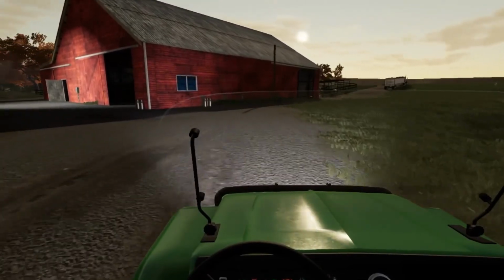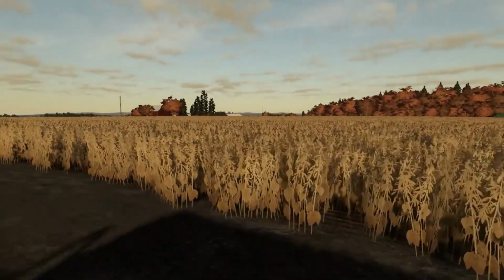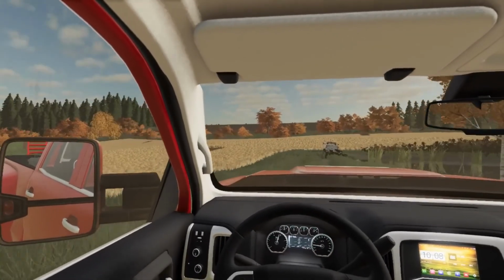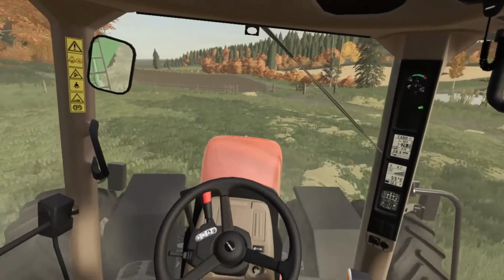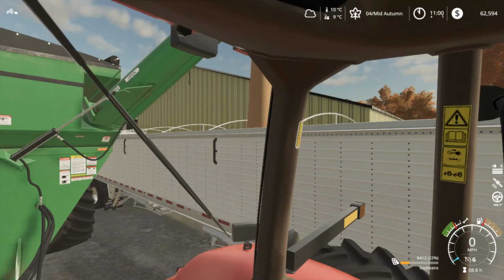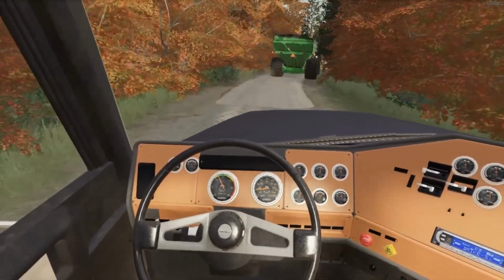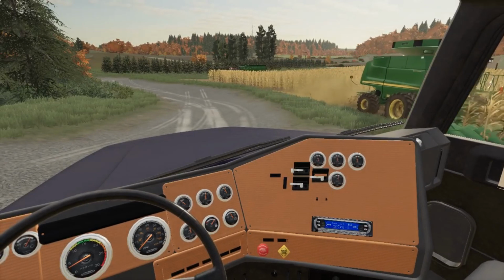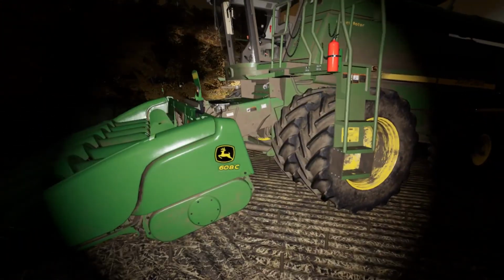We Are Harvesting! | Combine Down | Freightliner Mayden Voyage | Lone Oak Farm Vlog #23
In todays farm vlog we will be harvesting all of our soybeans, and starting on some corn, lots of things coming in the future for the farm!